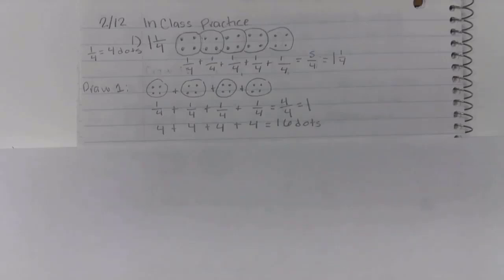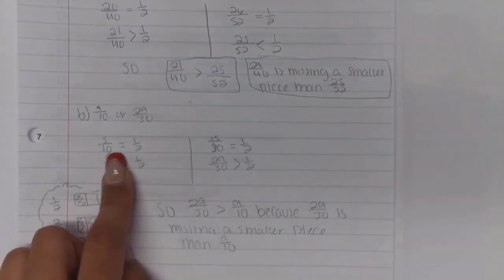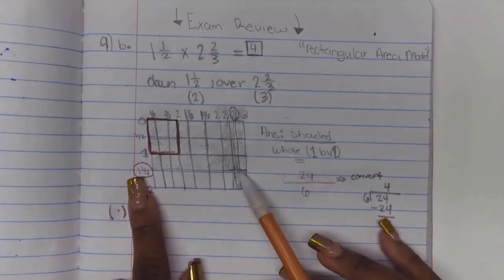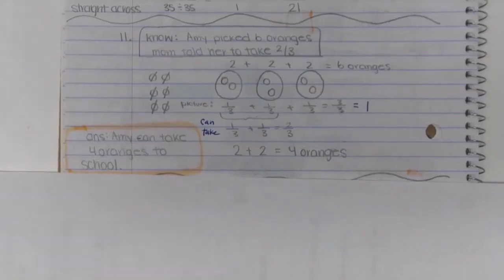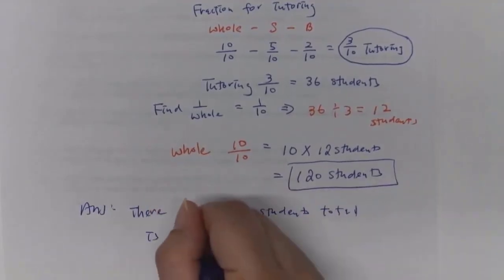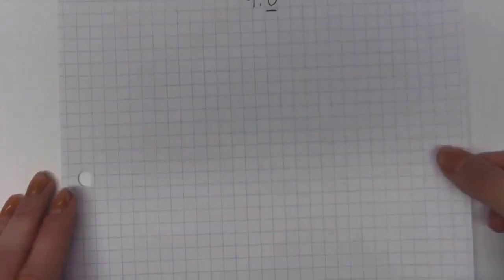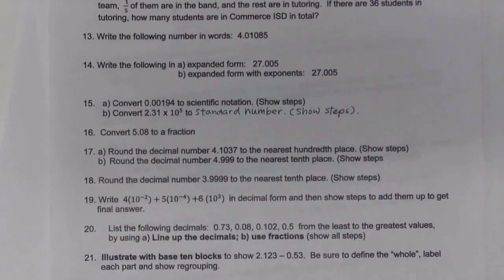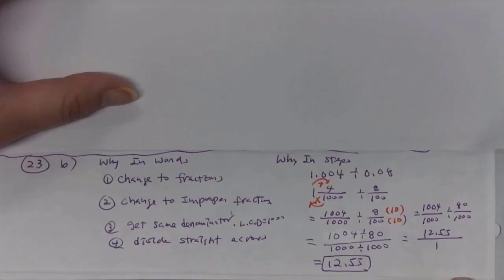Math 1351 Day 9 Students shared their answers for Exam 1 In Class Practice unedited